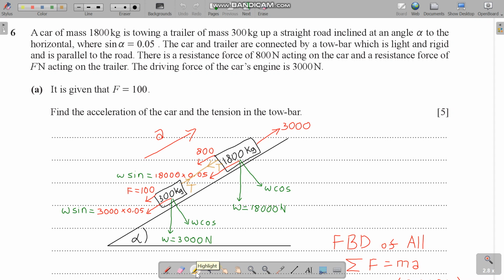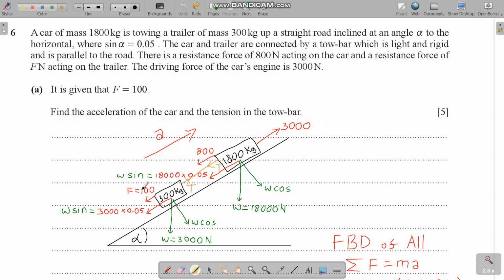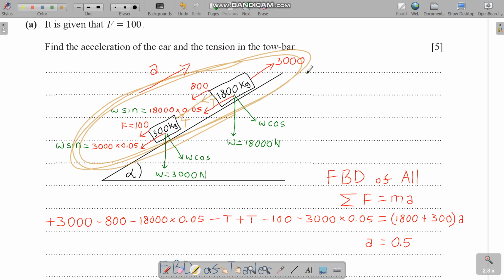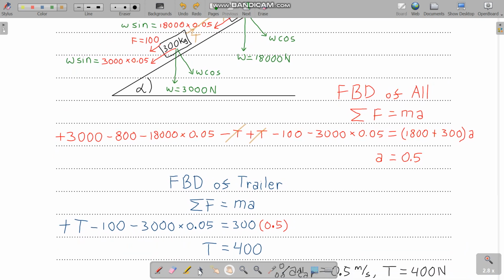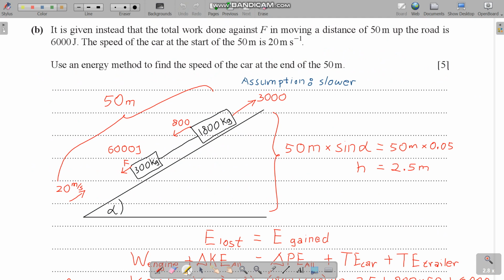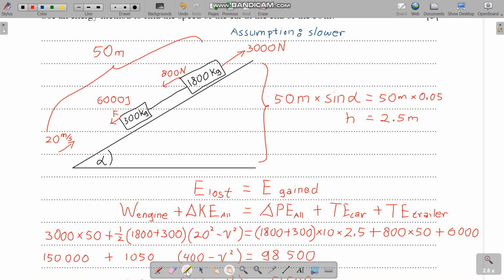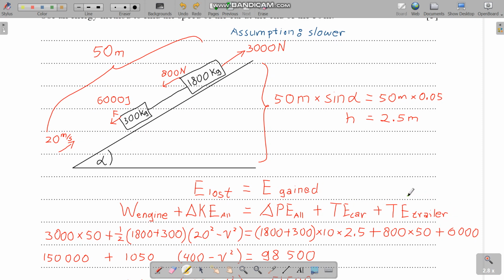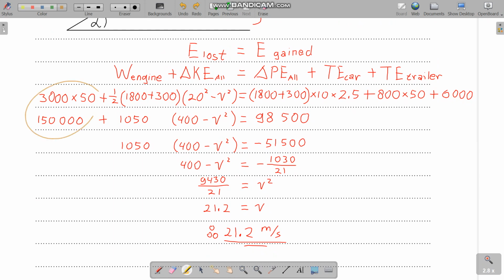9709_m24_qp_42 Q6a,b Topic 4.5 Energy, Work and Power A Level Mathematics